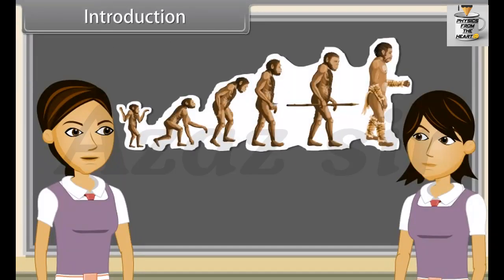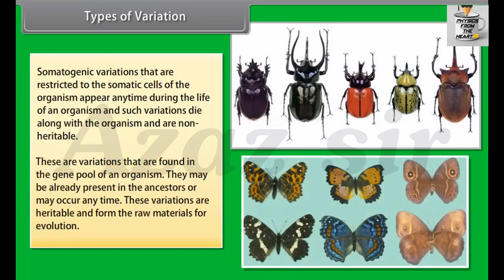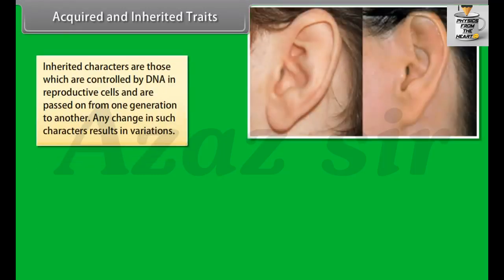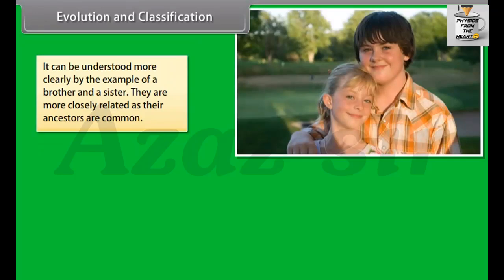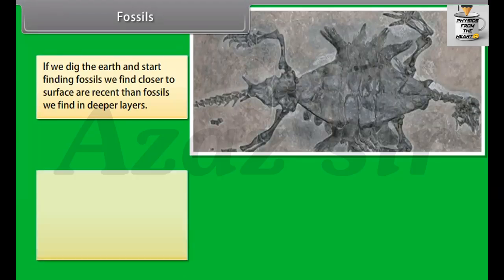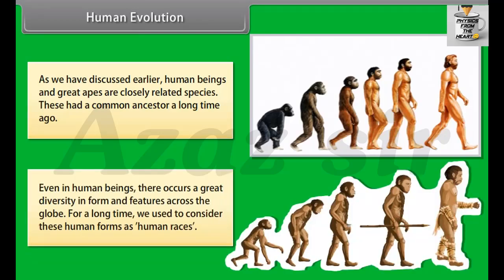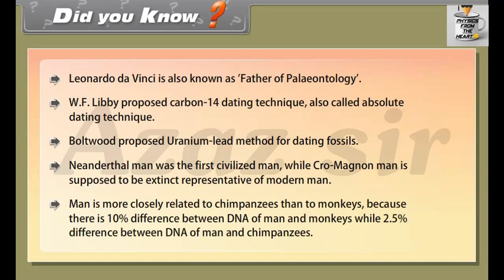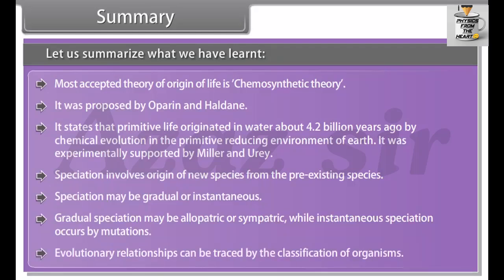chapter 8-Heredity and Evolution I part-1